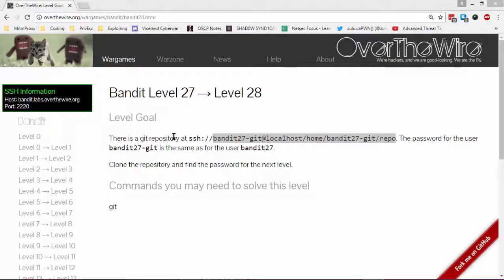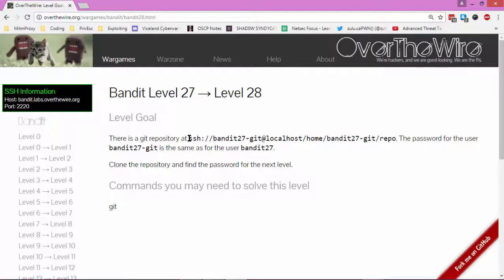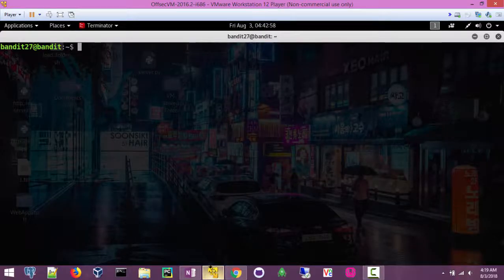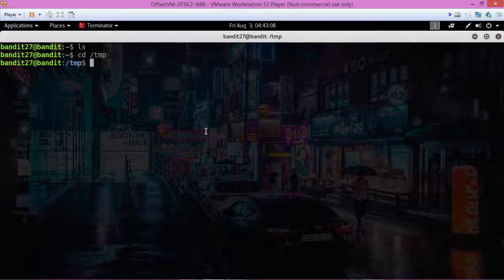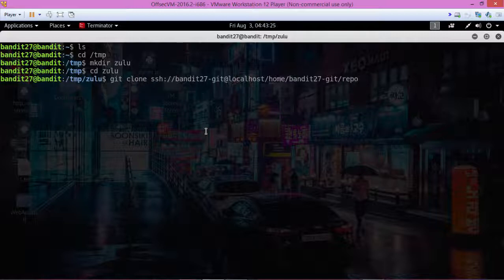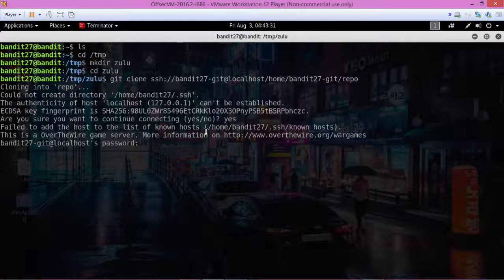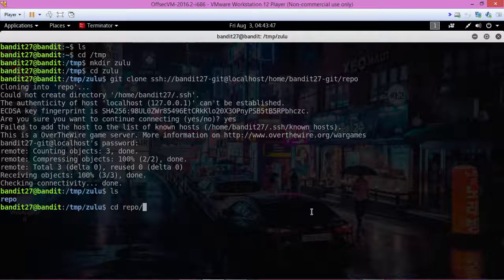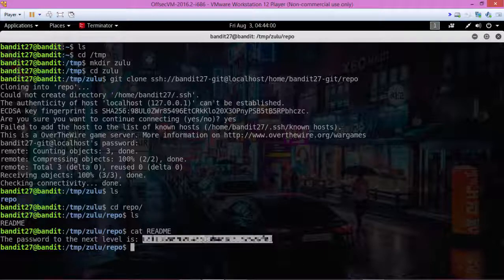OverTheWire Bandit Level 27 Solution. Level 27-28 Walkthrough.